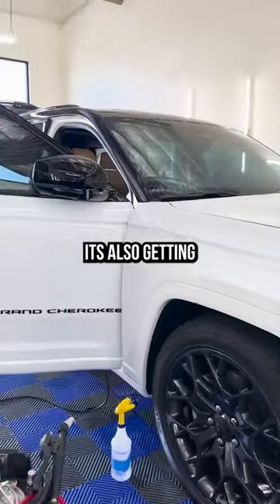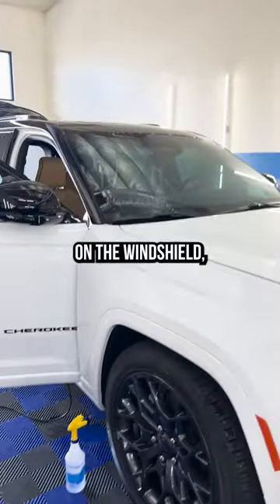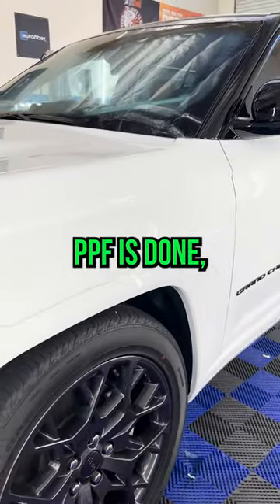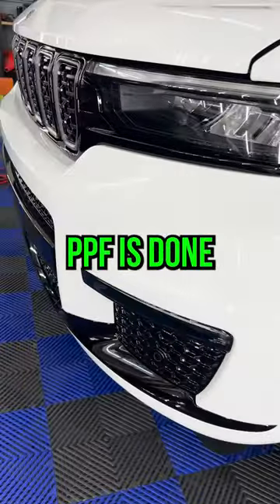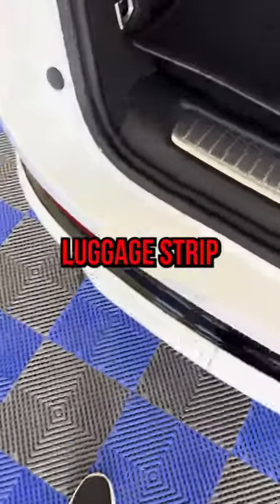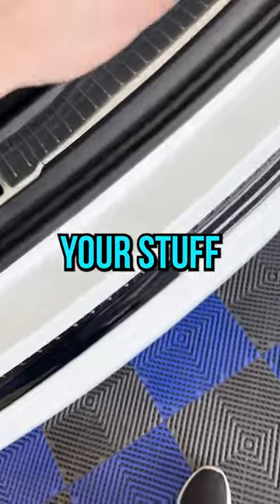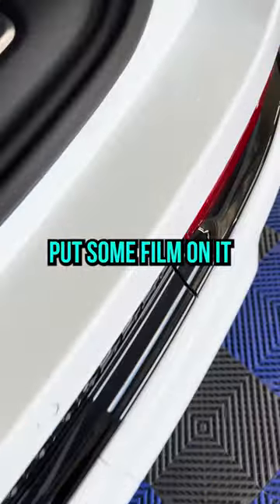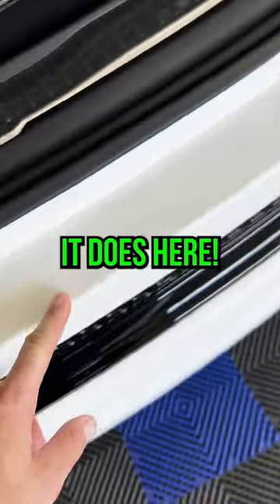BRAND NEW Grand CHEROKEE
JEEP GRAND CHEROKEE: Fully Protected ✅ Full front PPF along with LUGGAGE STRIP PPF which is incredibly important for these SUV's! When you go to unload your groceries, you WILL damage that luggage strip 😮 Make the right choice and get it protected at Mirror Image!

Choosing the right shop to protect your vehicles is more important than EVER in 2024! So if you're in Lancaster, Palmdale, or Quartz Hill with vehicles you care about, give us a call, DM us, or come by our Climate Controlled Detail Facility here in Lancaster to get your personalized quote today 📲

💎Antelope Valley’s Top Coating Installer

2,000 Sq Ft Climate Controlled Facility ☑️
Protection Specialist ☑️
Ceramic Coating ☑️
Paint Protection Film ☑️
Window Tint ☑️
Garage Keepers Insured ☑️
Free Pickup & Drop off ☑️

📍42257 6th St W #305 Lancaster 93534